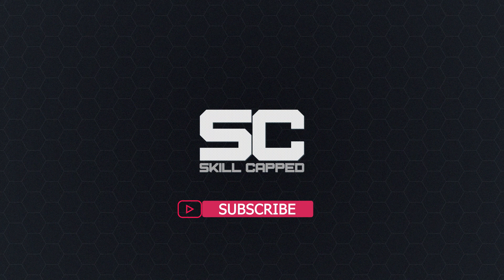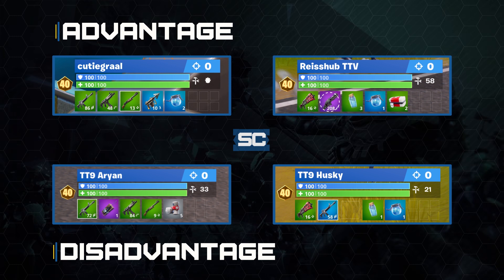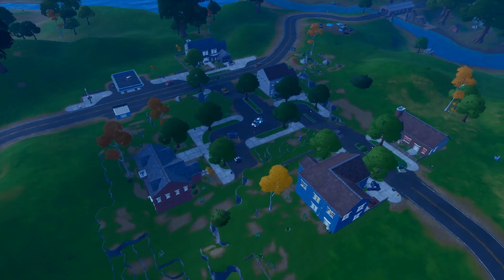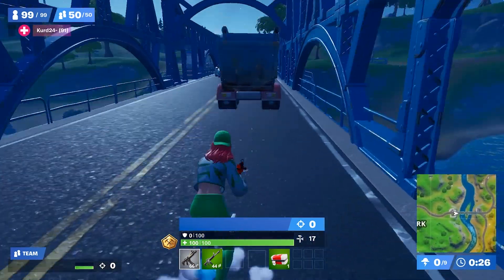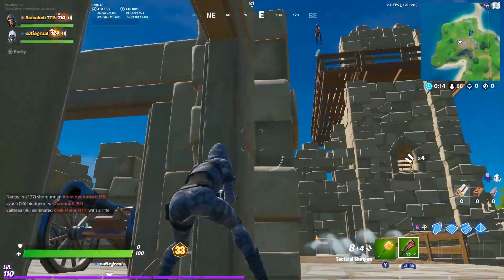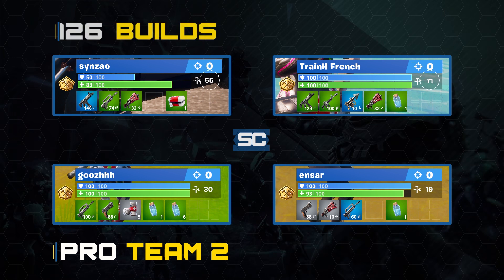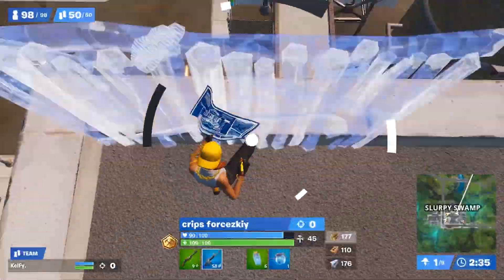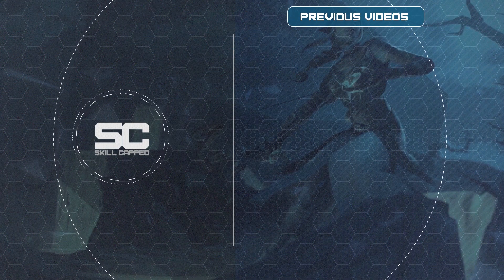The Top 3 EARLY GAME Tips YOU Need to Know to Get Better at Fortnite!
Learn the Top 3 Early Game strategies you need to know to make sure you never lose a drop again, whether you're a Pro or an Average Joe.

Want to find videos that actually teach you how to improve at Fortnite?

Skill Capped has been around for 10 years, and over 1 Million players have improved thanks to our guides. We work with the best players in the world, and offer a refreshingly new way to learn Fortnite.

What are you waiting for? Take a look for yourself and find out why Skill Capped is THE hyper improvement platform for Fortnite

Get better, faster!